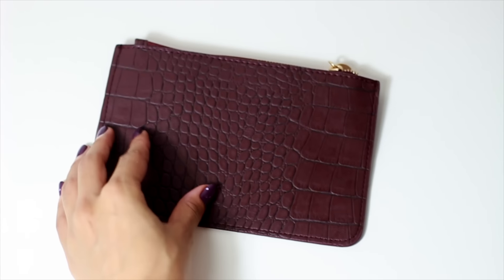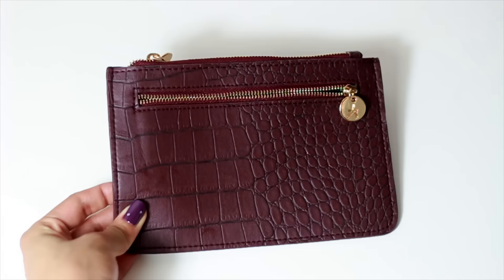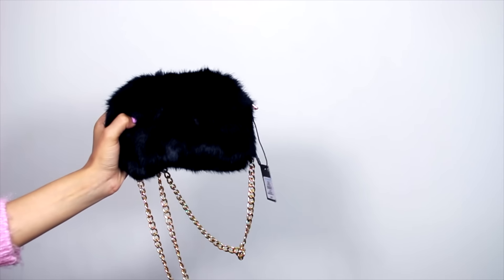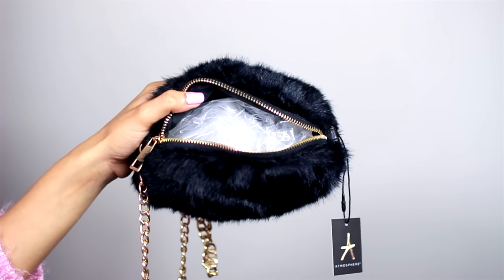COLLECTIVE CLOTHING HAUL | PRIMARK, CHOIES, ROMWE & SHEINSIDE | itslinamar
Collective clothing haul. Featuring Choies, Primark, Romwe & SheInside. Hope you guy’s like it!! :)

NEW VIDEO'S EVERY THURSDAY'S & SUNDAY'S!

PRIMARK
→ BURGANDY FAUX LEATHER CROC PRINT WALLET | £3
→ BLACK FLUFFY BAG | £9

Editing Software | Final Cut Pro X & Apple Motion 5